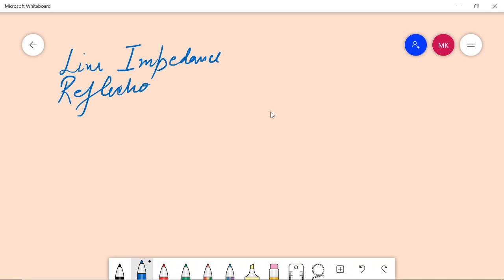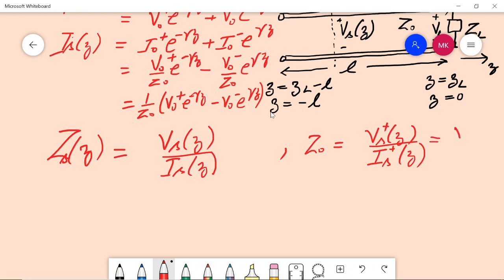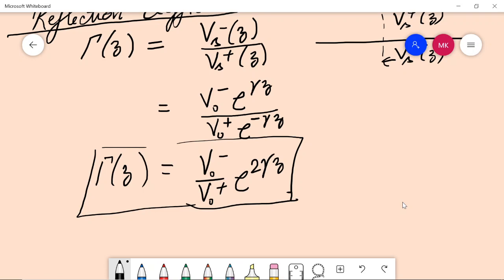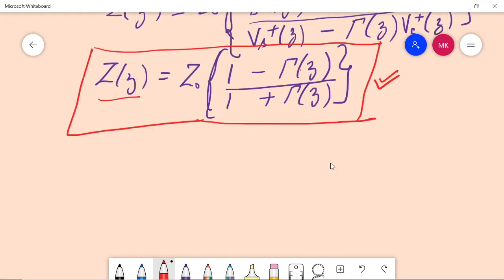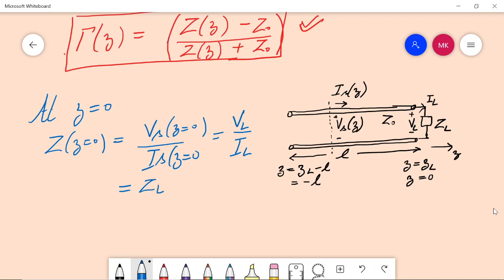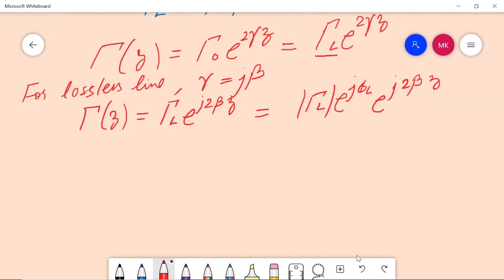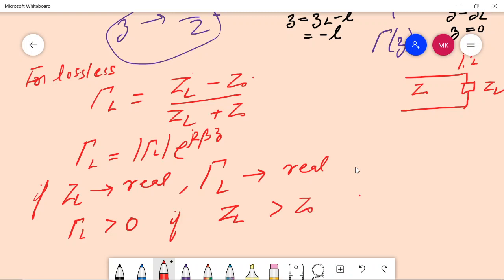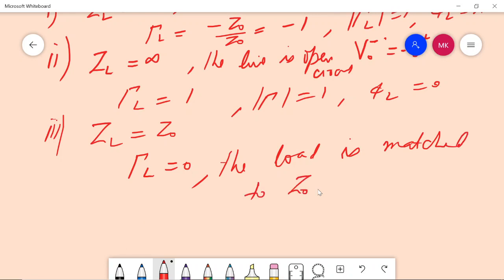ELA2510 Electromagnetics: Line Impedance and Reflection Coefficient